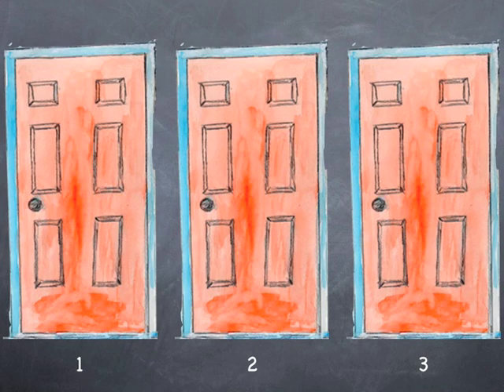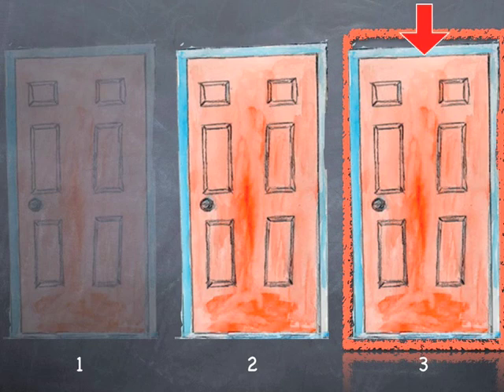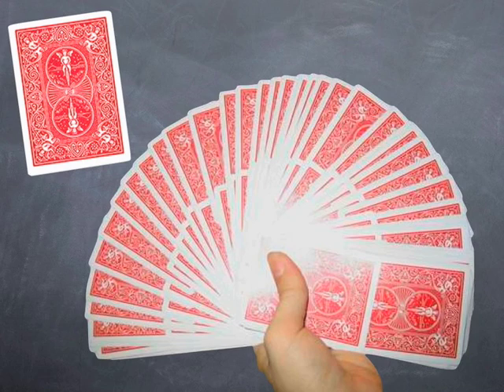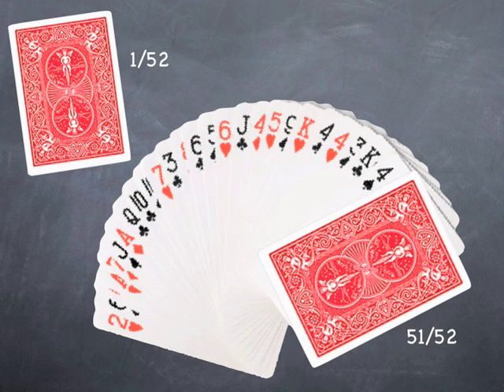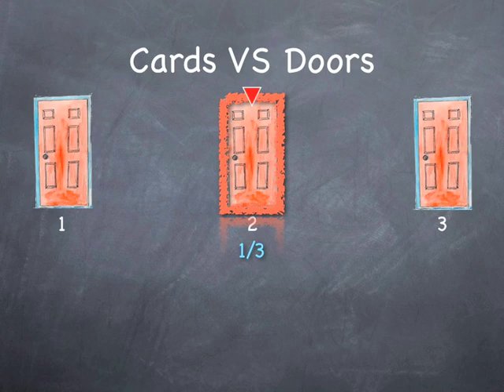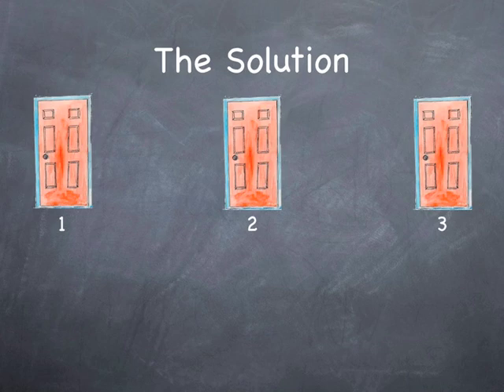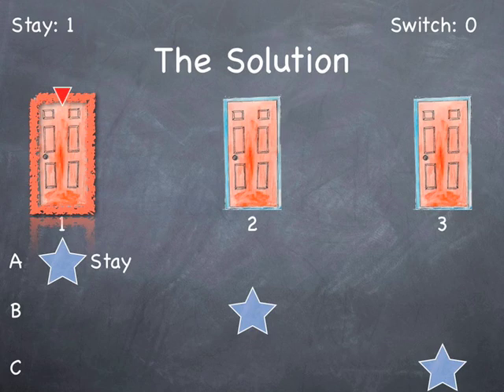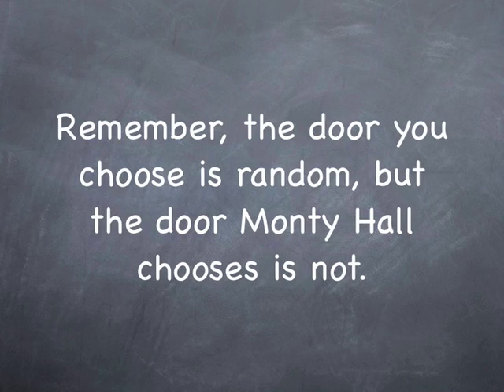The Monty Hall Problem Explained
I would like to add another very simple way of looking at this problem from Edward on this thread

If you don't switch, the only way you can *win* is if the car is behind your door. If you switch, the only way you can *lose* is if the car is behind your door. There is a 1/3 probability that the car is behind any particular door, so switching *doubles* your odds of winning. This is a plain fact.

Monty knows where the car is. His showing you an empty door in no way alters the odds.

The analogy with picking a card is exact. If you switch, your odds of winning are 51/52. That is, the only way you can lose is if you *correctly picked* the ace of spades originally. The person showing you 50 cards **cannot change this fact**. If you don't switch, your odds of winning are 1/52. If yo switch, the probability *must* be 51/52.

Similarly, Monty can not change the fact that if you switch the only way you can lose is if you initially picked the right door. The probability of that is 1/3, so the probability of winning is 2/3 if you switch.

Edward